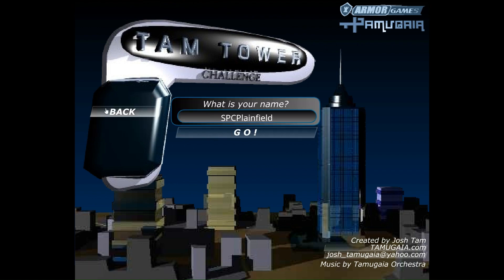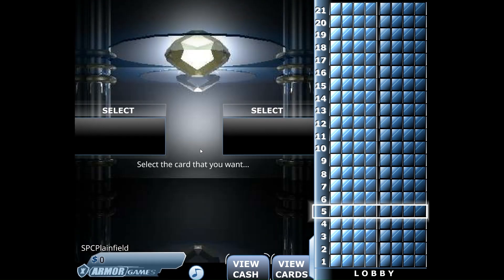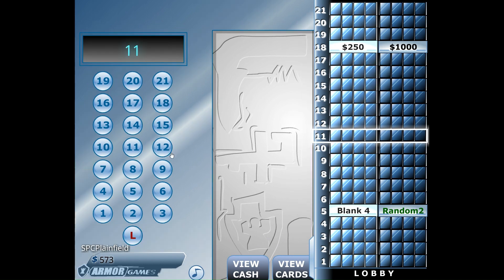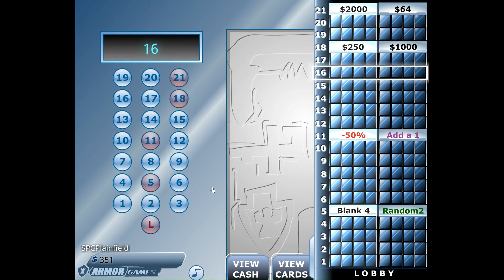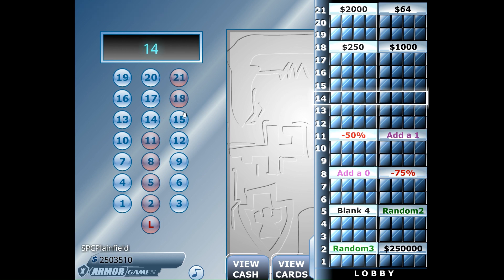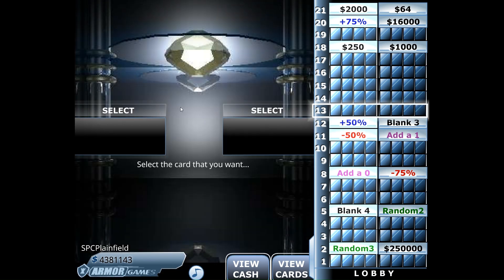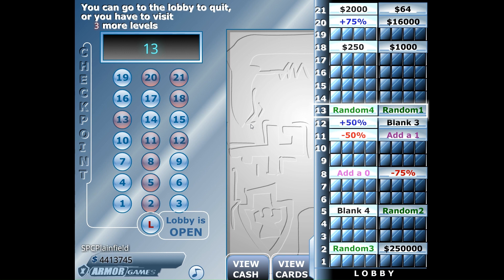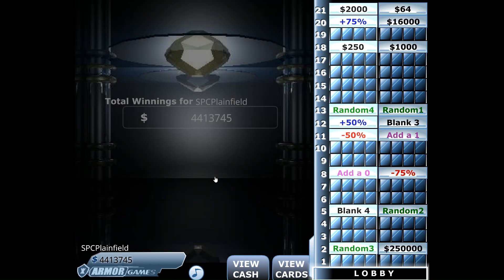Tower Of Cash Episode 175